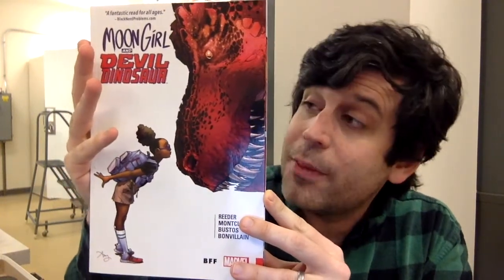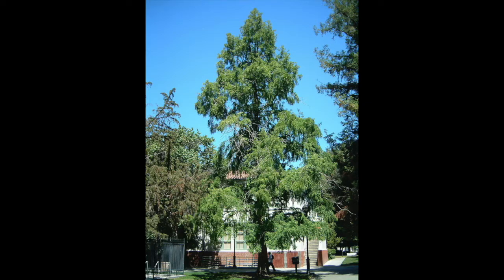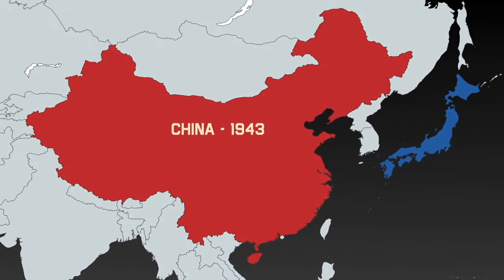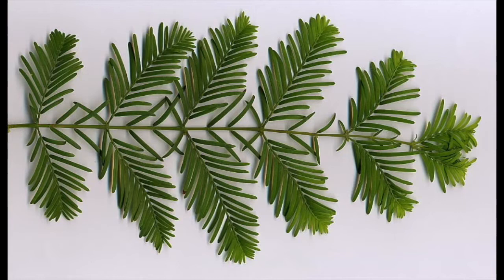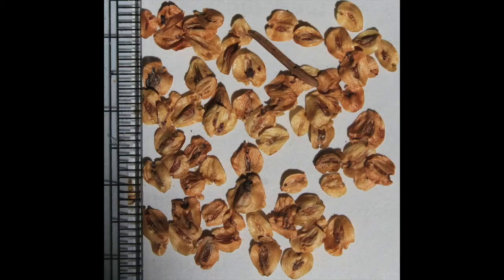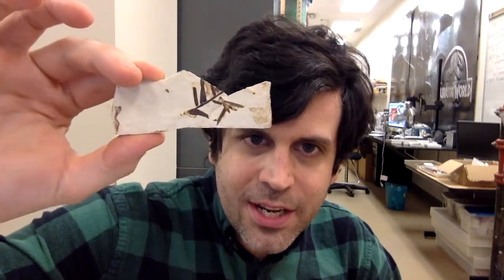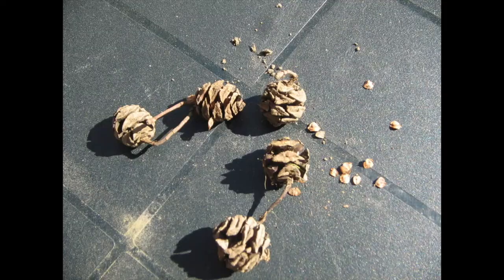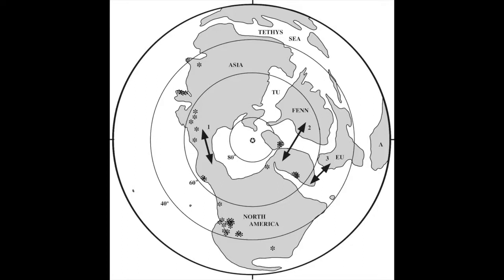The Tale of the Living Fossil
Assistant Curator of Paleontology Dr. Adam Pritchard presents "The Tale of the Living Fossil" in this episode of "Tales of Ancient Life" presented by Carter Bank & Trust! In this episode, Dr. Pritchard focuses on a living species of tree that has relatives virtually identical to it in the fossil record!